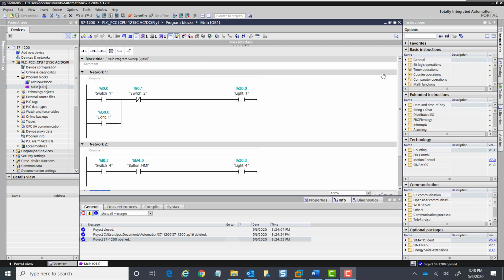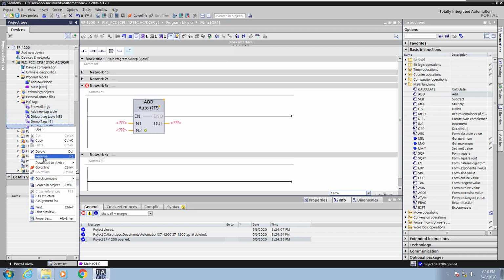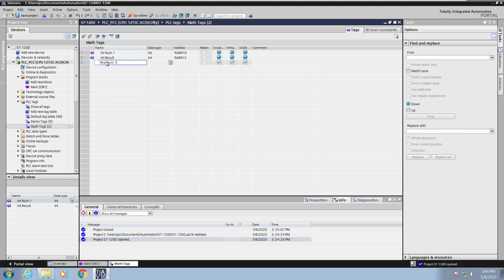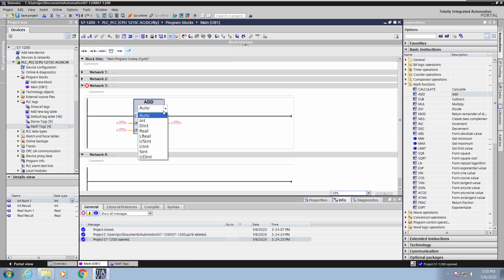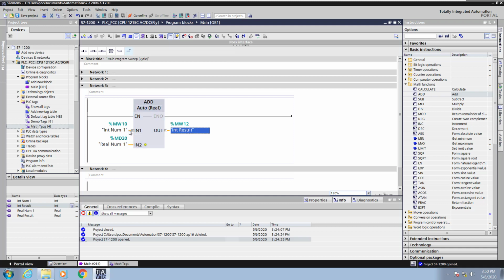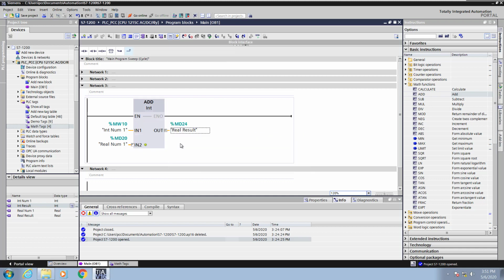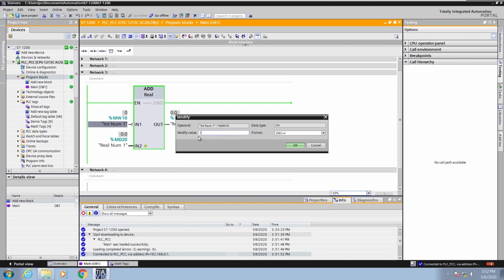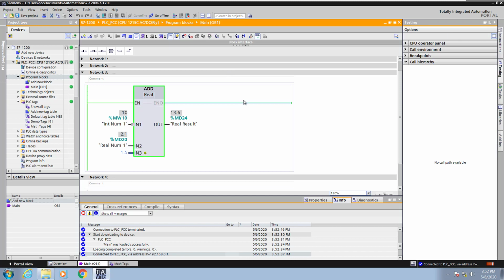Lesson 04 - Math and implicit data type conversion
Learn about math and implicit data type conversion with Simatic STEP 7 in TIA Portal.